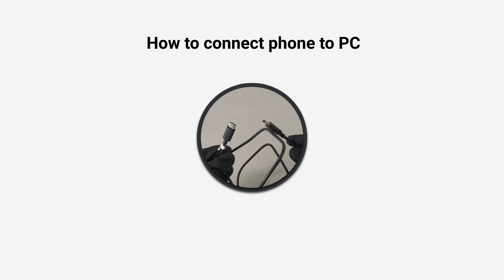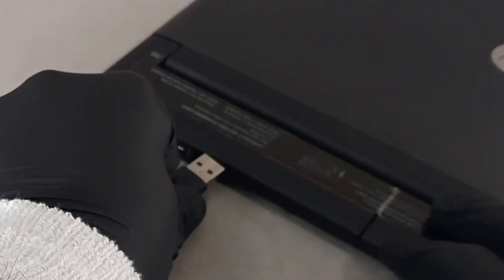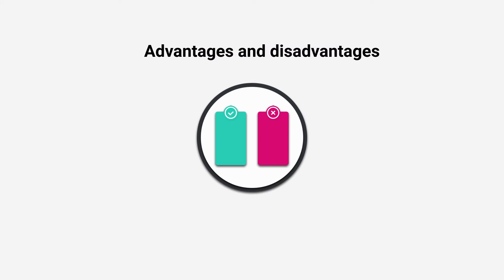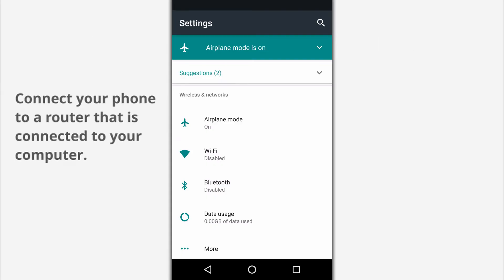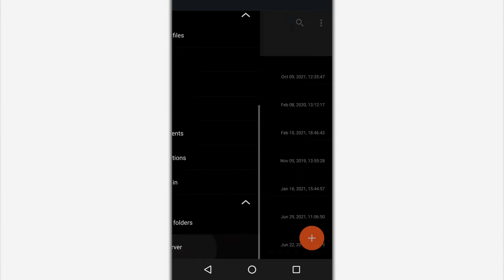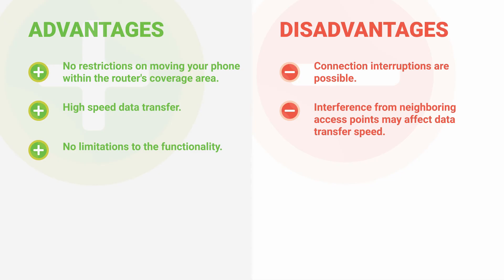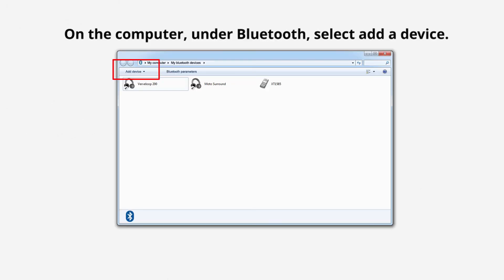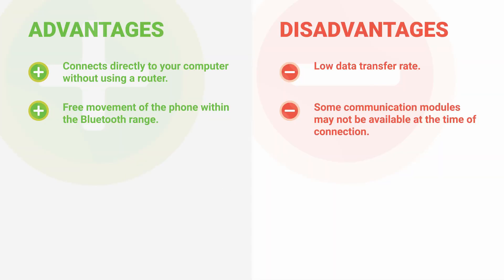How to connect phone to PC? 3 ways to connect your android to the PC.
In this video I have shown three different ways to connect an android phone to a PC. The easiest way to connect your phone to a PC is via USB cable. You can also use any wireless method to connect your phone to a PC via Wi-Fi and Bluetooth.

TABLE OF CONTENTS
0:00 Intro
0:18 How to connect android phone to the PC via USB?
1:10 How to connect android phone to the PC via Wi-Fi?
2:19 How to connect android phone to the PC via Bluetooth?